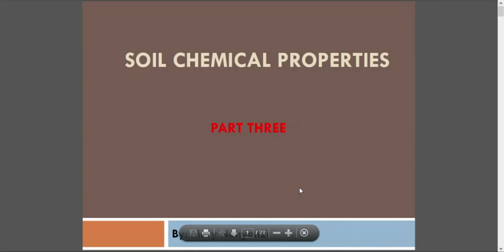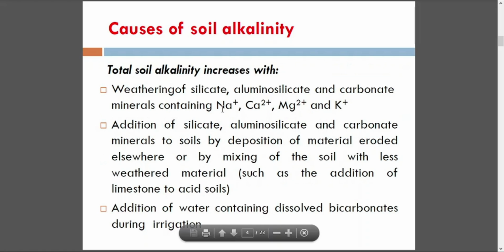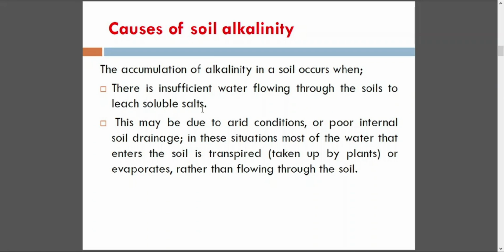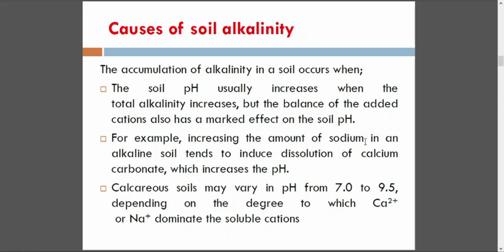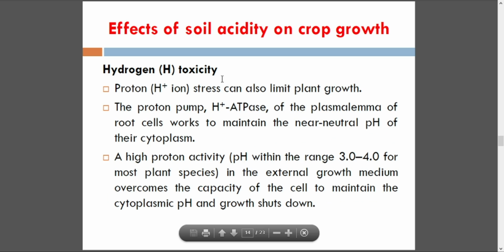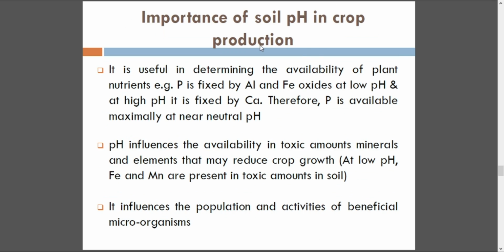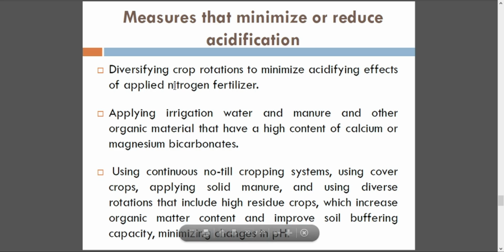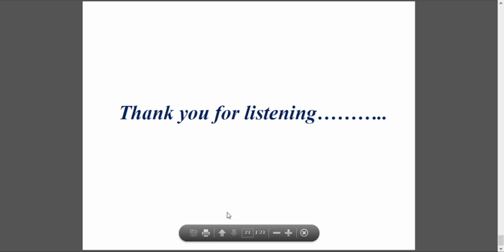Part three of Soil chemical properties